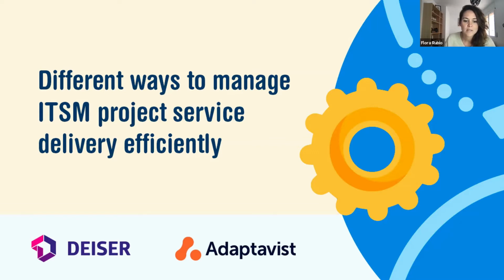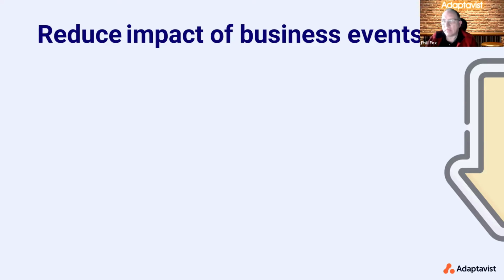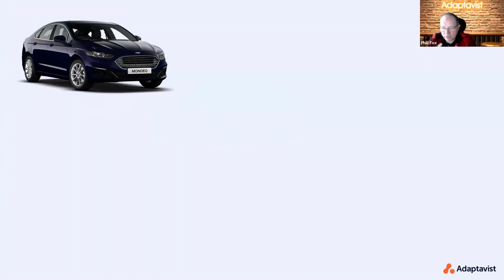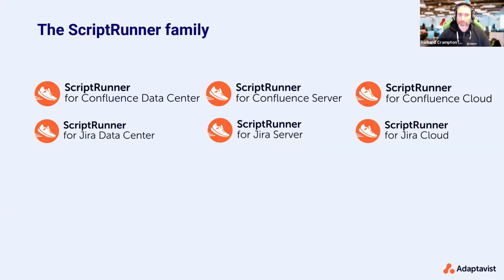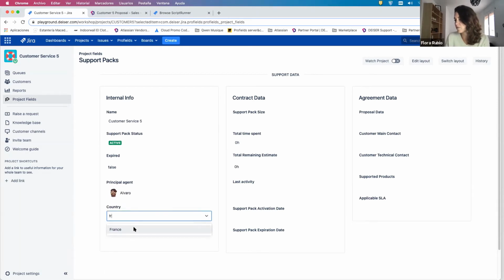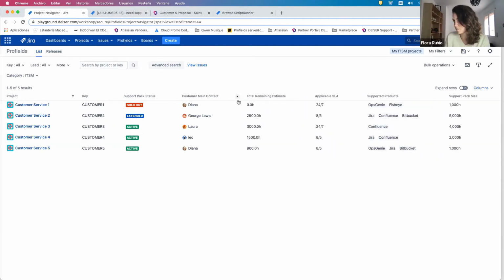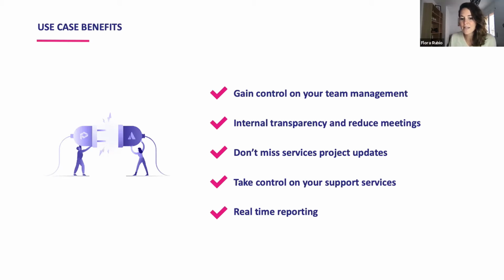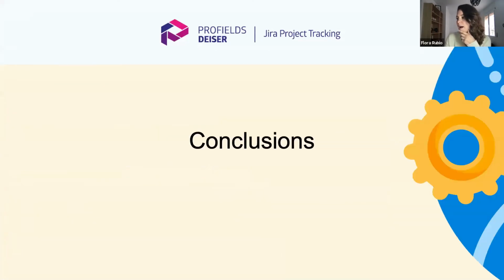Different ways to manage ITSM project service delivery efficiently with Adaptavist & DEISER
Come through this joint webinar of two Atlassian Solution Partners and Marketplace Partners to answer the central question: What's ITSM, and how do you successfully approach it?

Nowadays, everyone is talking about Information Technology Service Management (ITSM), and no one is 100% sure on how to approach it within the service delivery area; In this webinar, you'll learn more than one way to achieve it.
DEISER | We help you with Atlassian
CAPÍTULOS:
0:00 Presentation
0:51 Agenda
1:47 Get to know the speakers
2:13 Webinar rules
3:00 What is ITSM?
4:41 Key reasons to implement ITSM
9:53 Case Study - IT Service Management
10:44 Dimensions of Service Management
11:54 How to improve Jira Service Management?
13:07 What is ScriptRunner for Jira?
14:33 ScriptRunner for Confluence
15:06 The ScriptRunner Family
17:36 What is Projectrak (formerly Profields) for Jira?
18:21 What is Projectrak (formerly Profields) useful for?
19:21 What is Projectrak's (formerly Profields) contribution to Service Management?
21:26 Projectrak (formerly Profields) as a solution to track ITSM projects in Jira
33:14 Benefits of Projectrak for ITSM project delivery in Jira
34:59 Projectrak (formerly Profields) and ScriptRunner integration
35:35 How does the integration of Projectrak and ScriptRunner work
39:39 Q&A Session with Adaptavist and DEISER team